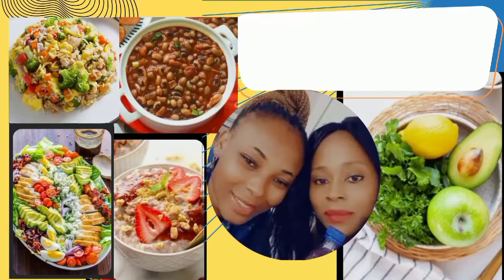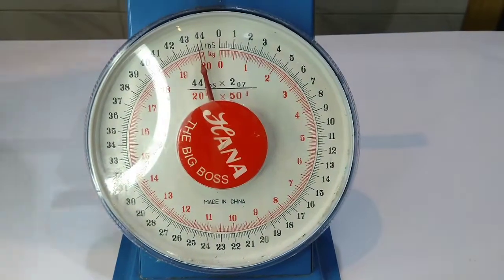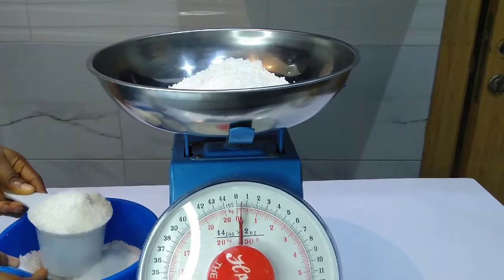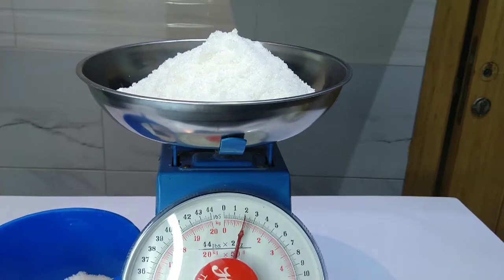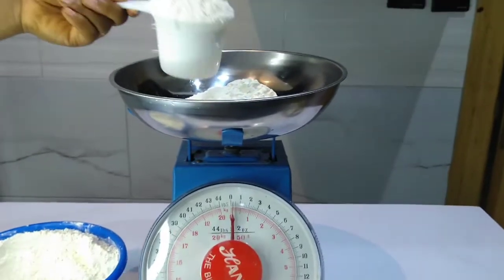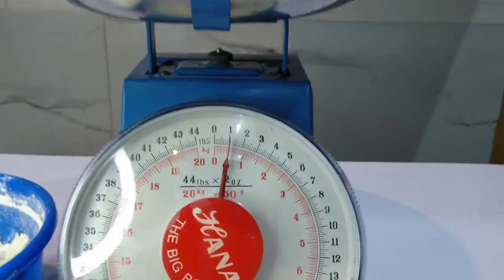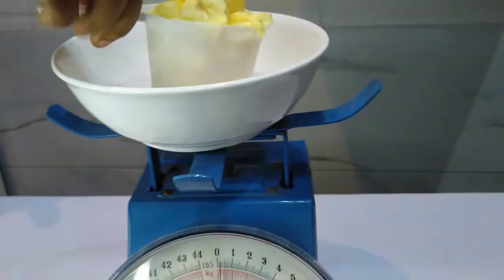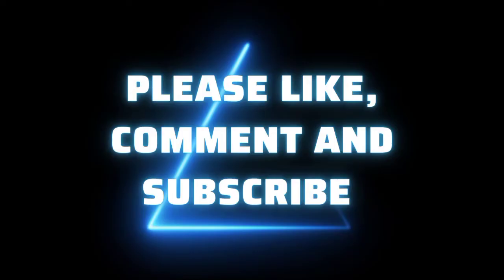HOW TO MEASURE CORRECTLY FOR BAKING | CONVERTING KG TO GRAM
How To Make Use Of Measurement Scale And Measurement Cup